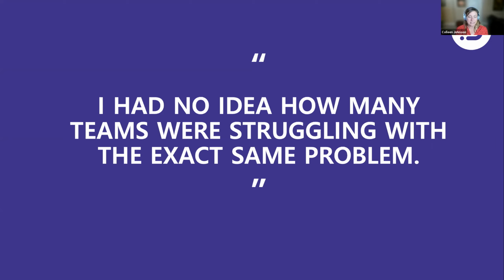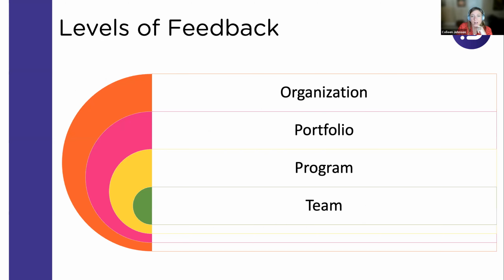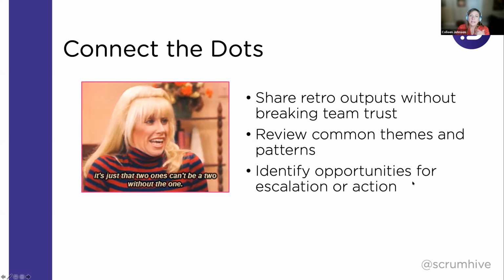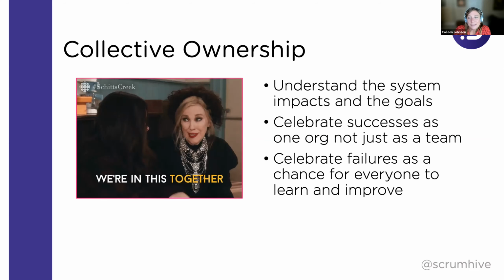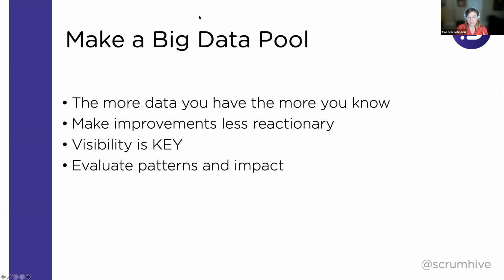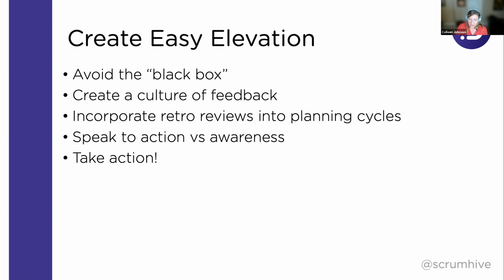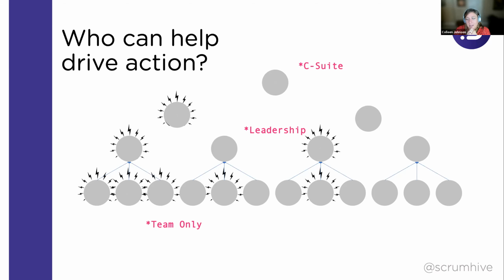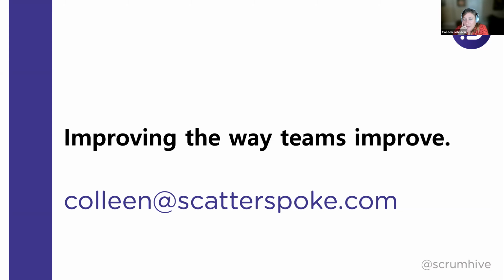Scaled Retrospectives - Colleen Johnson - May 2021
Retrospectives are a chance for a team to come together to reflect on how they are working and identify small adjustments that will improve their practices. Teams grow through honest discussions to find specific solutions tailored to the needs of their work. Processes begin to evolve to fit the team and the team takes greater ownership over how they work. Making these improvements are infinitely beneficial to an individual team but they often fail to address the needs of teams working together or of the organization as a whole.

Scaled retrospectives offer teams, programs, and portfolios an opportunity to come together to identify critical organizational improvements and create a viable method for delivering meaningful change. Join us for this session and learn how to gather feedback and facilitate large-scale retros that expand the scope of improvements beyond the individual team.

Colleen is the CEO and co-founder of ScatterSpoke, a space for more effective team retrospectives, and the CEO of ProKanban.org, an inclusive Kanban learning community. As a coach, she helps organizations apply systems thinking approach to aligning agile methodologies across the enterprise. She works with clients to apply the right cultural and context-driven practices to create sustainable agility. She has served as a board member for Agile Denver, the Agile Uprising, and as chair of Mile High Agile Conferences. She is happiest in the woods, camping with her three kids and a very patient husband.